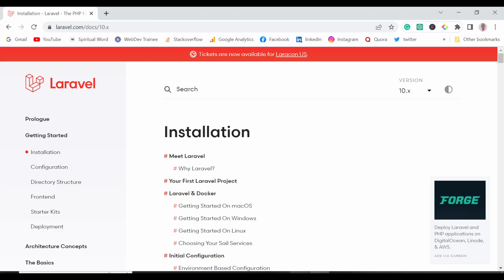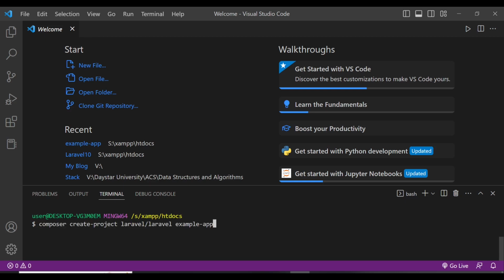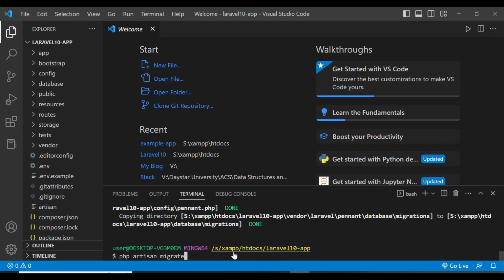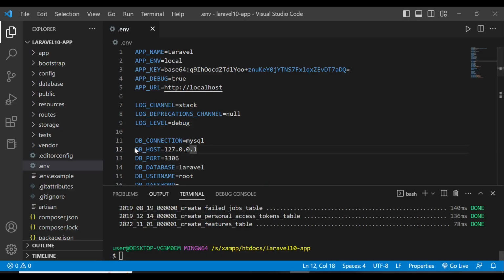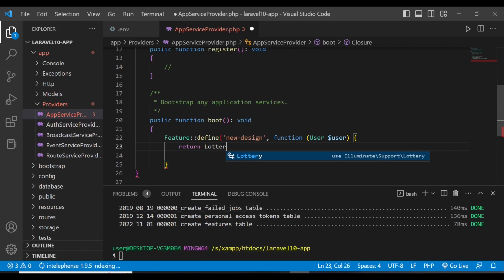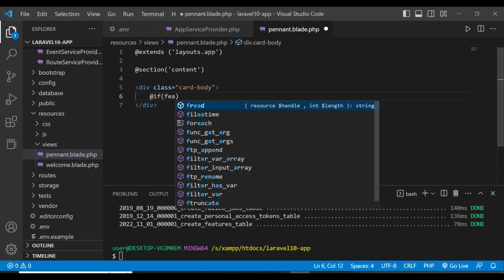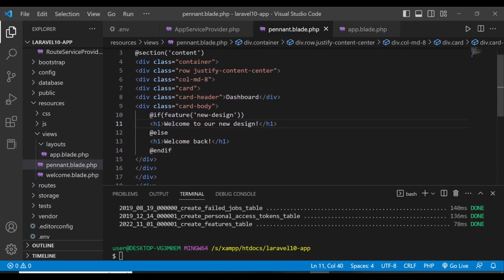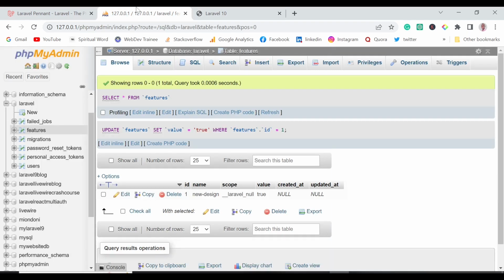The Laravel Pennant in Laravel 10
In this video we will be discussing the laravel 10 package known as laravel pennant. This package enables you to perform A/B testing before releasing your applications.

Intro 00:00
Laravel Pennant 02:07

Links